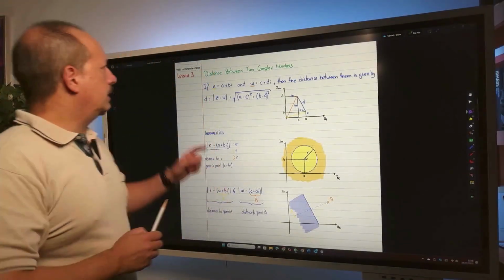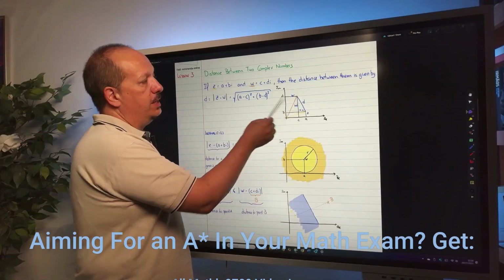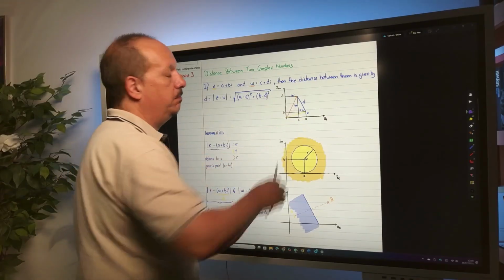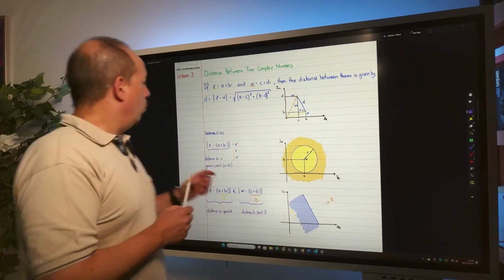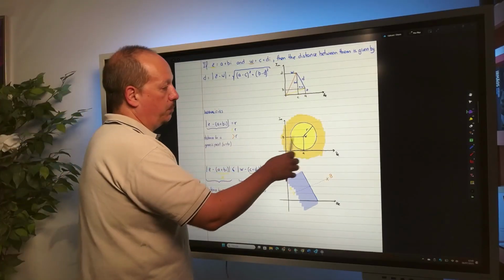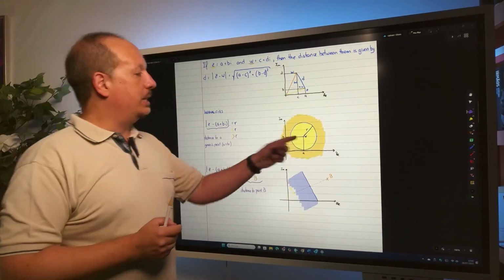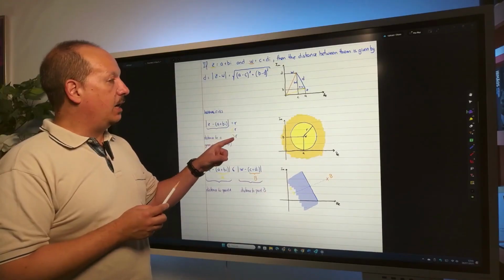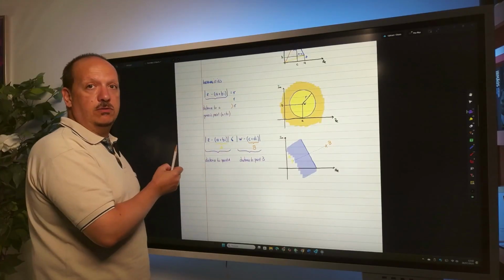CAIE A-Level Mathematics 9709 | Distance Between Two Complex Numbers Explained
In this lesson, you'll learn CAIE A-Level 9709 Mathematics - Pure Math 3 -Distance Between Two Complex Numbers step-by-step.

Here's what you'll learn:
• How to calculate the distance between 2 complex numbers
• What the above means in the complex plane
• How to interpret inequalities in the complex plane